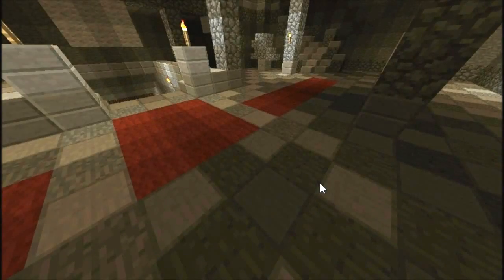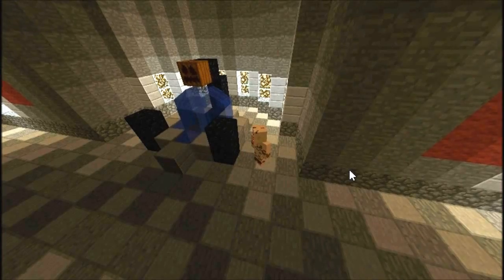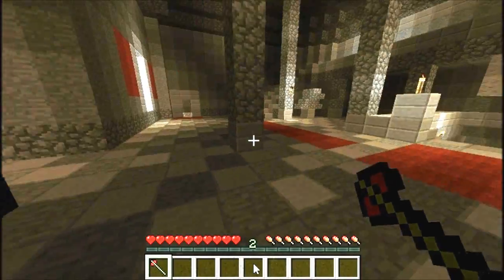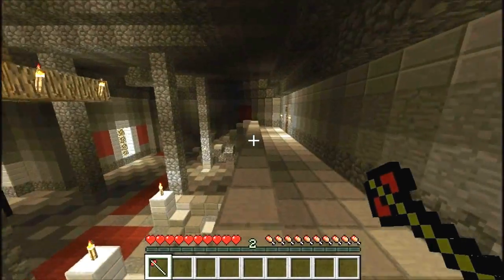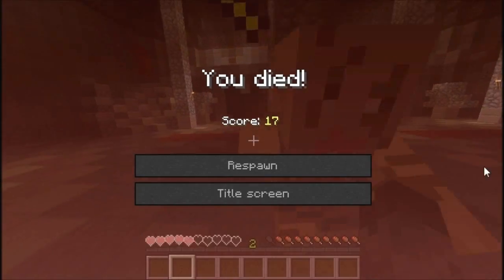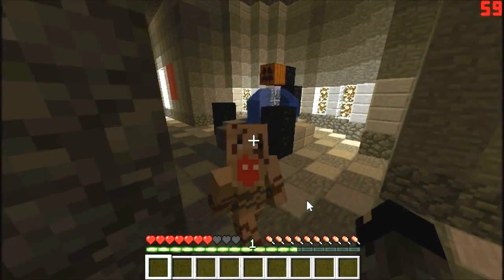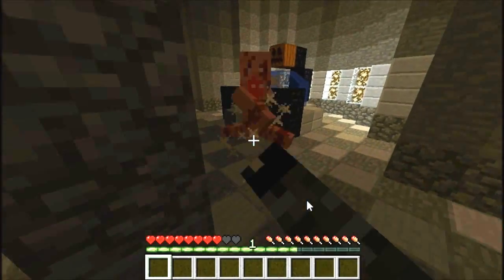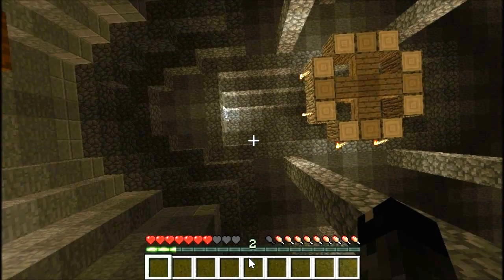Minecraft Mod - Amnesia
Here we take a look at a MC mod called Amnesia (from the game)

link to page download created by Matix763